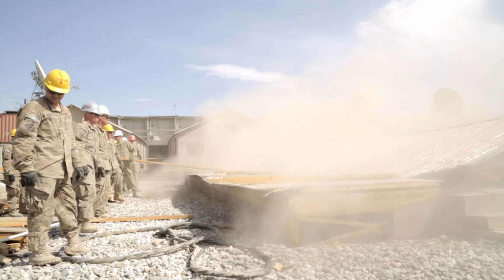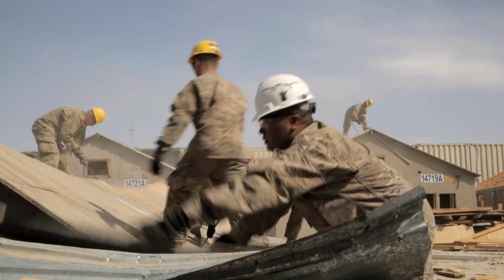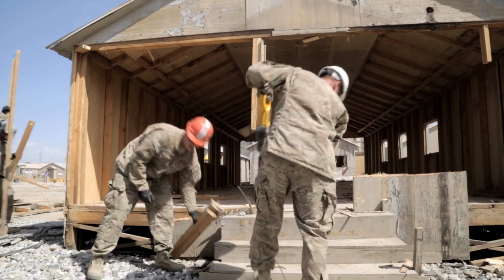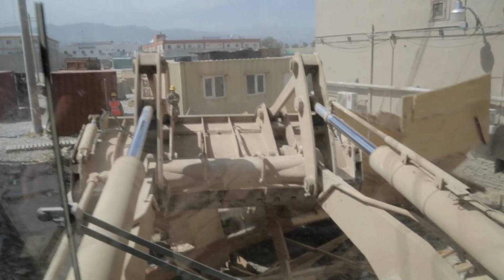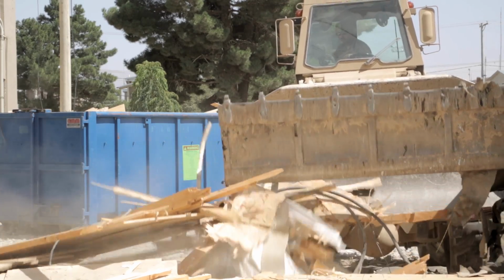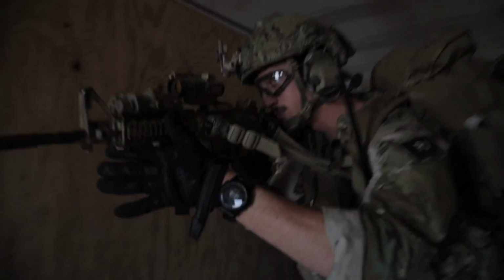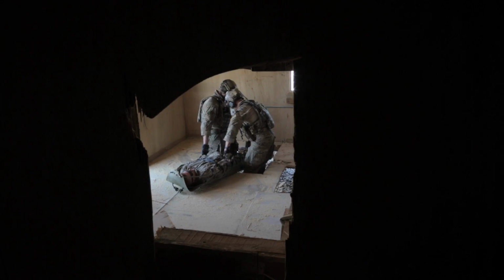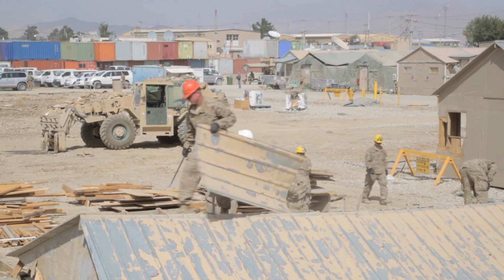Bagram: the war on wood |🇦🇫 NATO and Afghanistan [2014]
As the NATO-led operation in Afghanistan draws to a close, Bagram Airfield finds itself engaged in a different sort of battle: the ‘war on wood’. Across the sprawling base, temporary buildings are being torn down, as NATO forces look to the future.